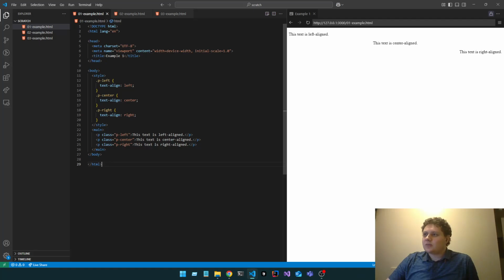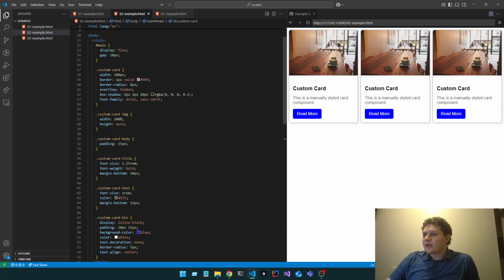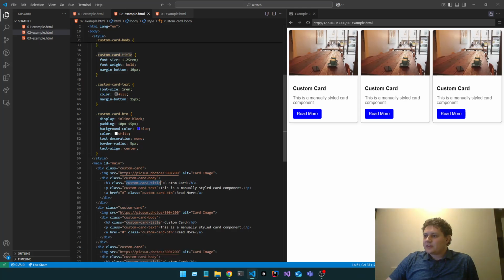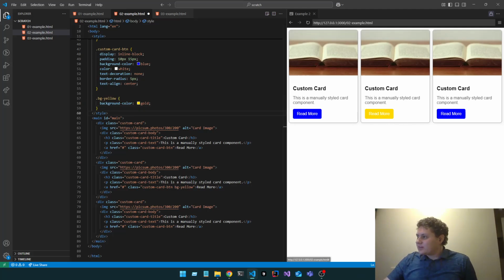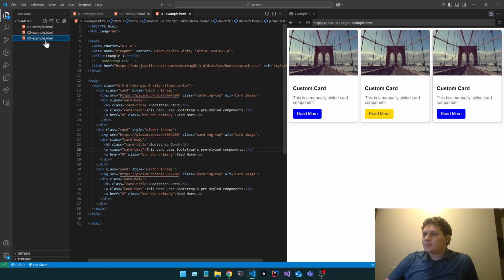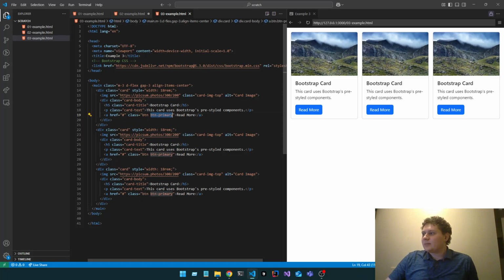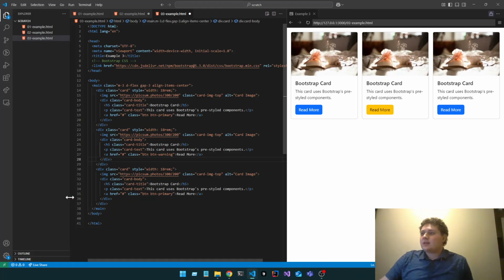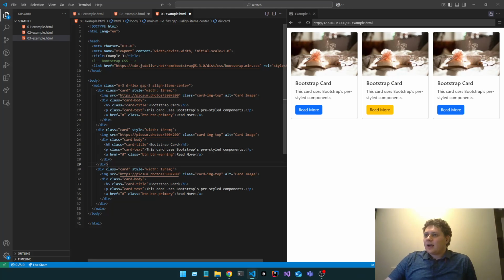Nathan Bird – Senior Project Educational Discussion (SPED) Talk – Bootstrap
This video was made to post on an online senior-projects discussion board for my university, BYUI. In it, I cover some of the advantages of working with a styling library like Bootstrap.